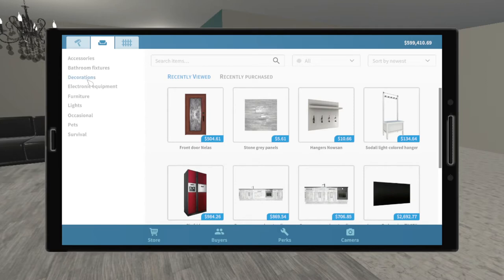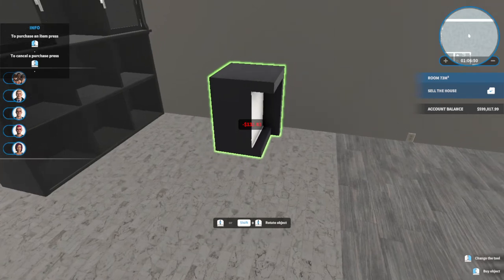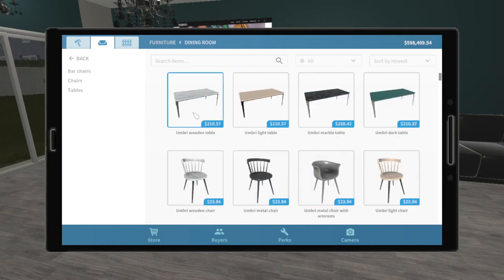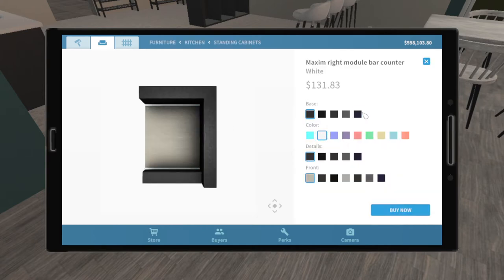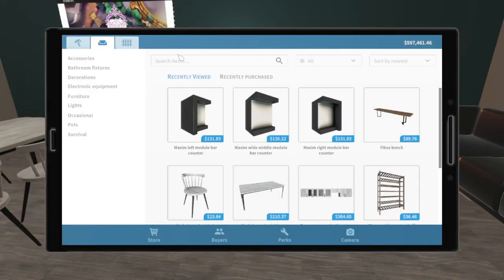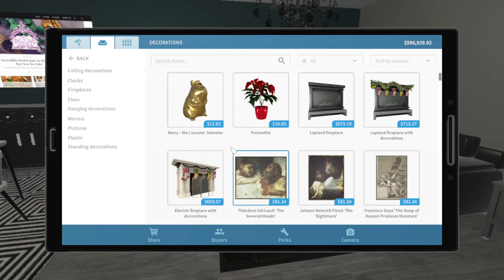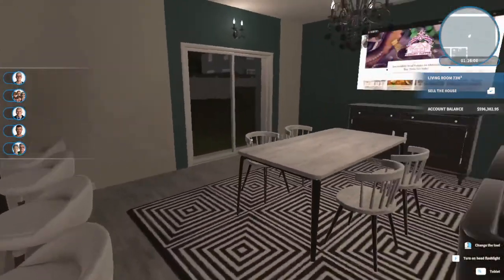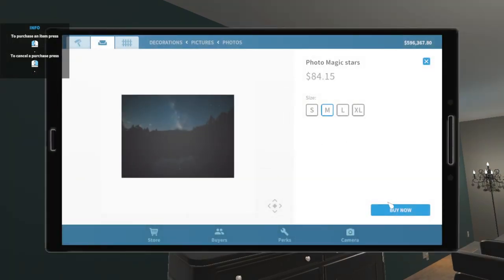Cute Womans Flip Part 4 of 6